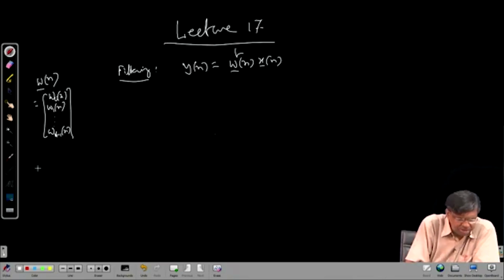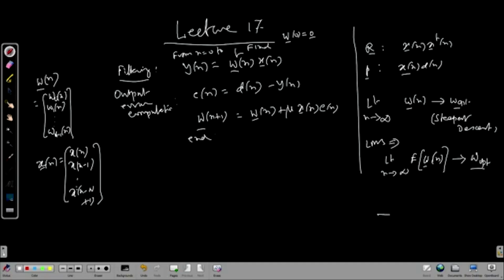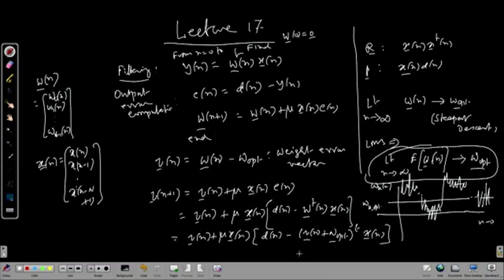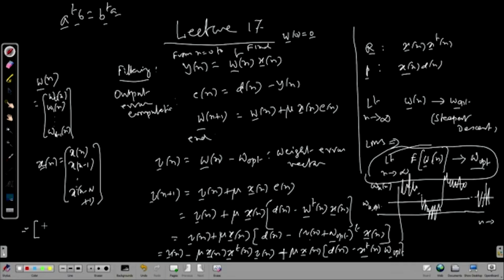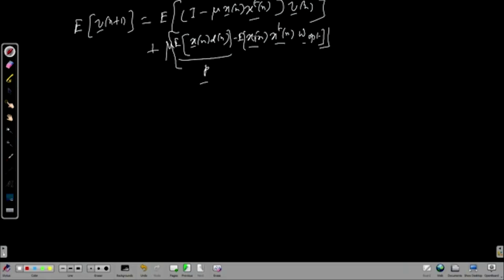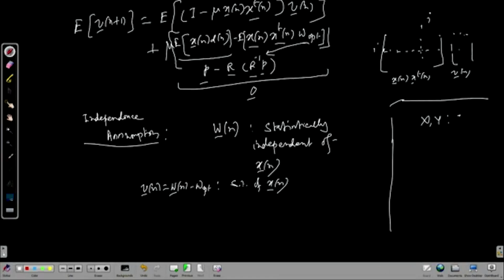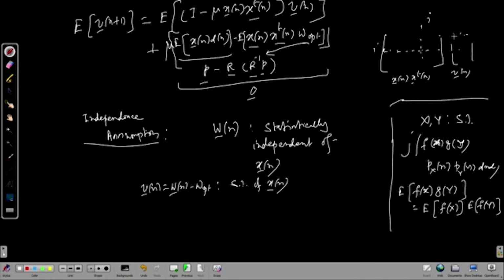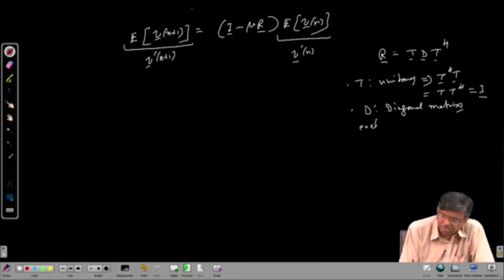Convergence Proof of LMS Algorithm-1